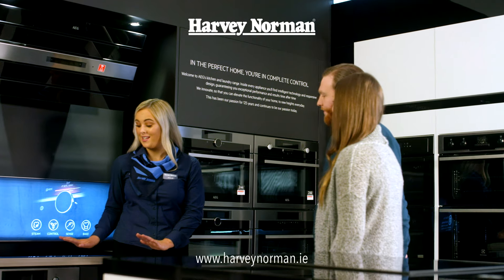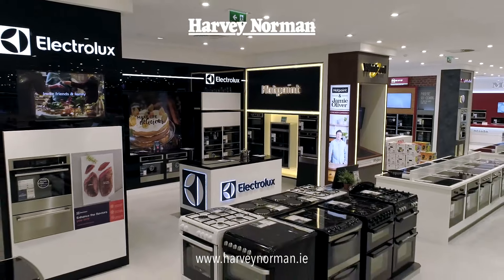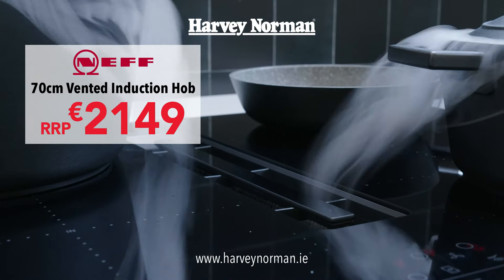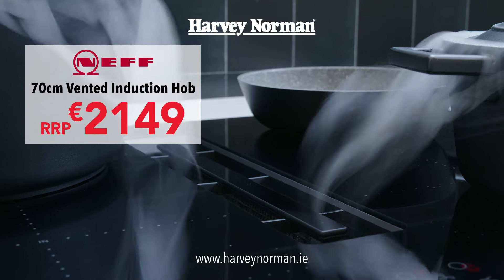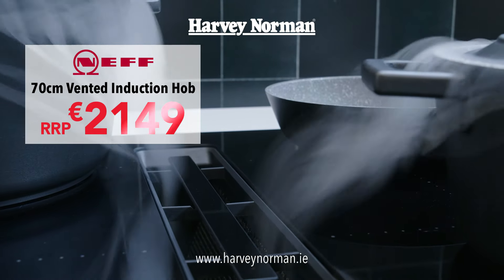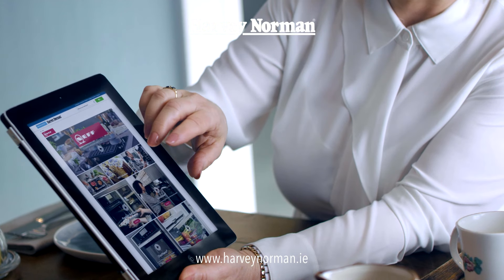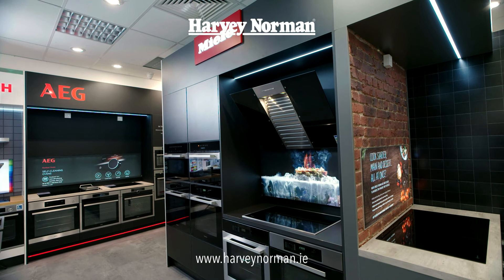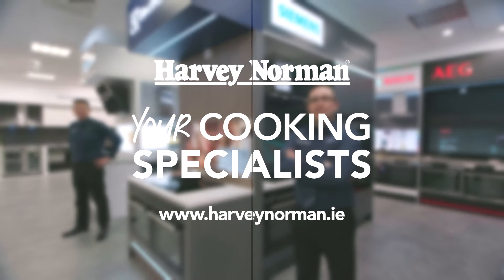Appliance Specialists - Oct #1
Shop Online & In Store